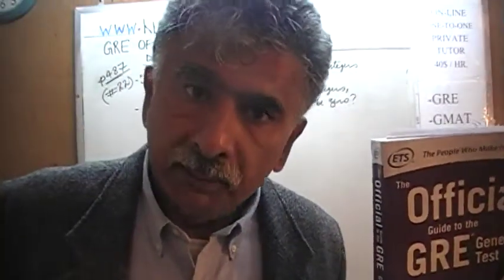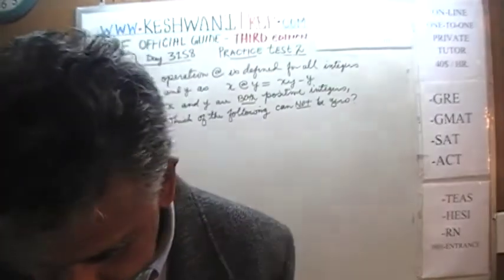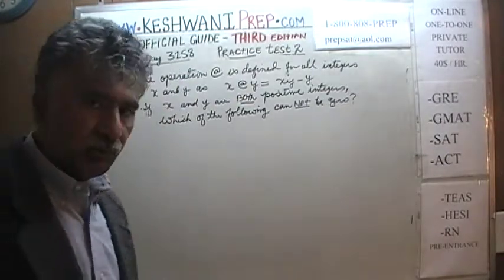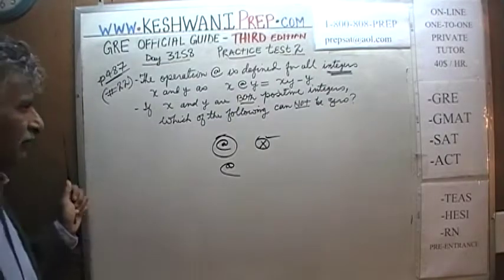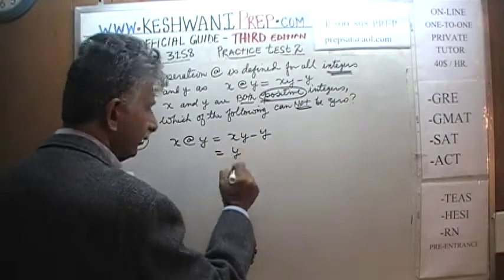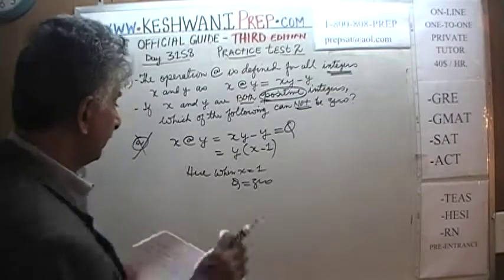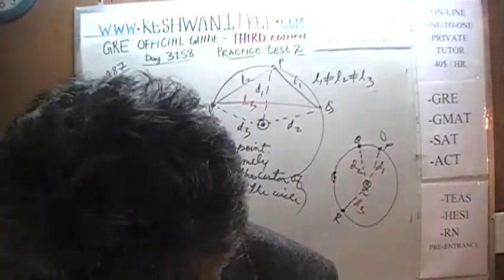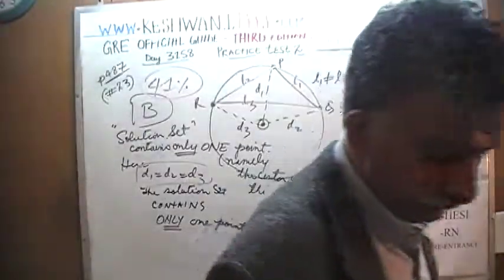GRE Practice Test 2 p487 Third Edition Day 3158 Official Guide - On-line Prep Tutor GMAT, SAT